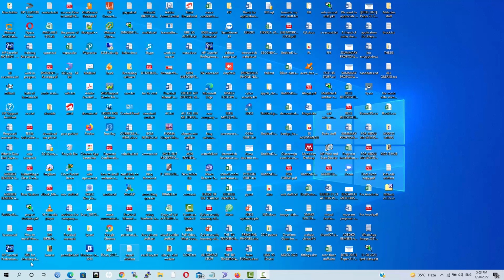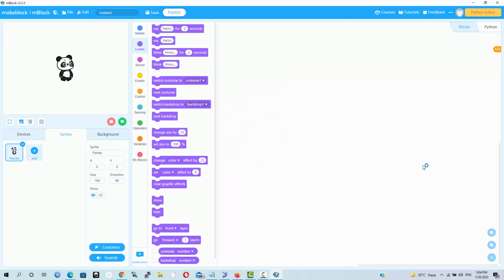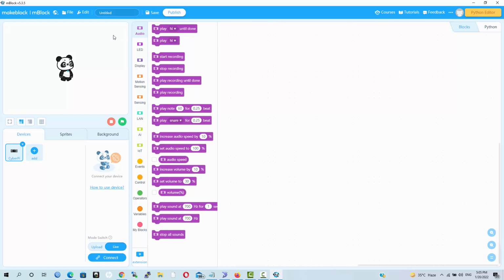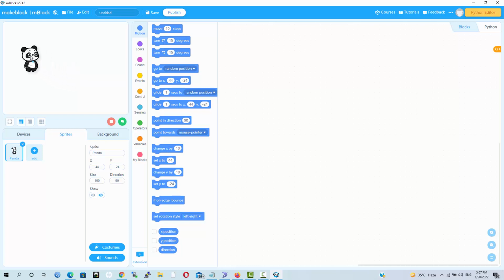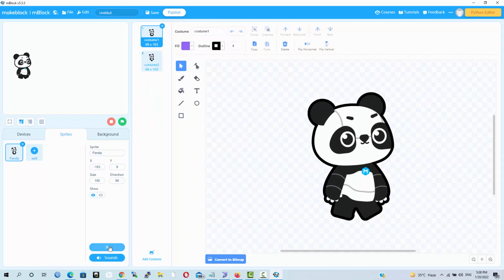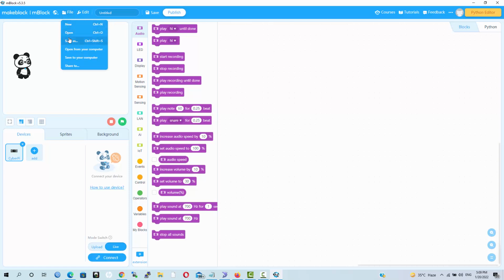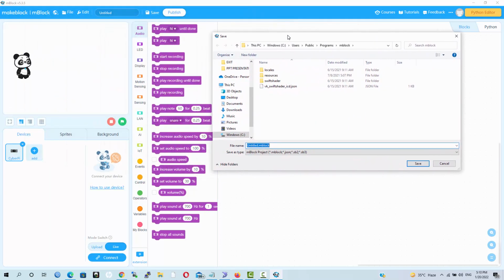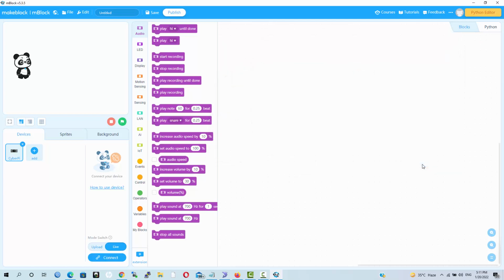Kids IT Hub Welcome Video1: A basic introduction to Block programming language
A basic introduction to Block programming language